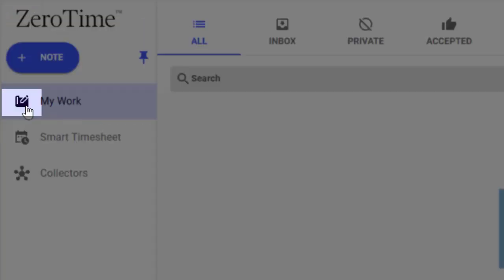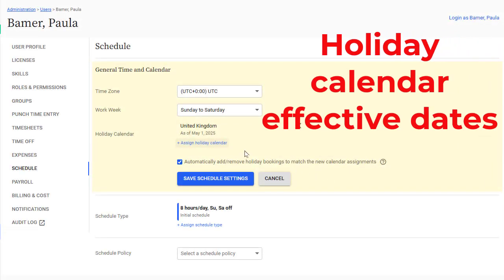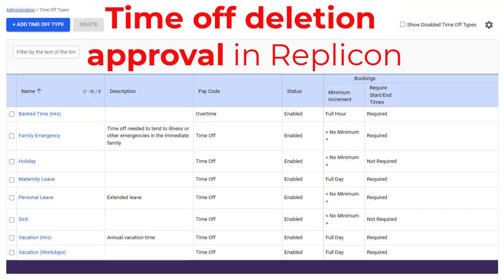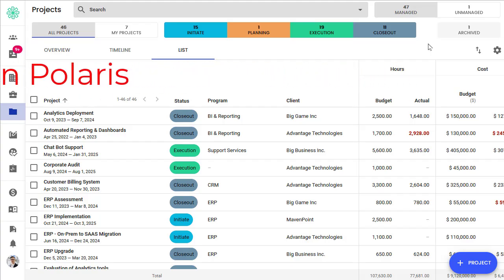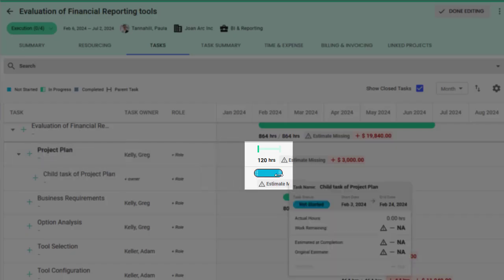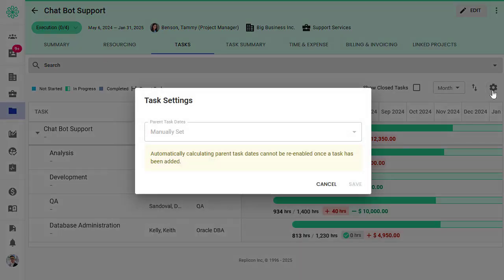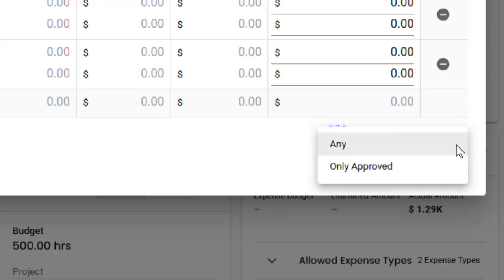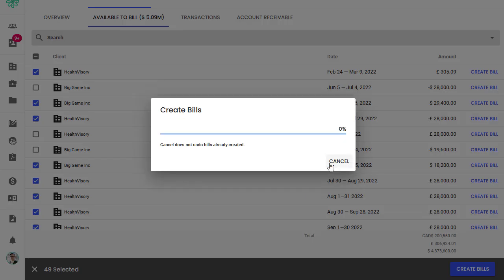New Features in Replicon and Polaris - Q1 2025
0:20 Auto Populate timesheets in ZeroTime
1:16 Holiday calendar effective dates
2:04 Option to require supervisor approval to delete time off in Replicon
2:48 Linked projects in Polaris
3:36 Task dates can be set to roll up to their parent in Polaris
4:27 Ability to set a default reimbursement currency for a user’s expenses
5:16 Option to have only approved expenses available to bill in Polaris
5:47 Bulk billing in Polaris